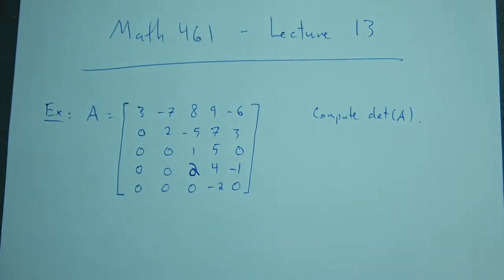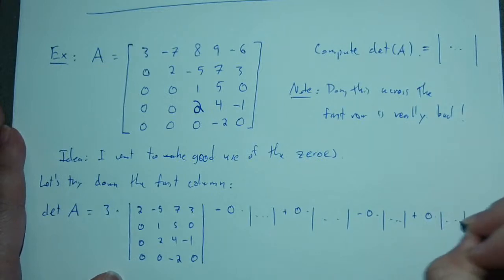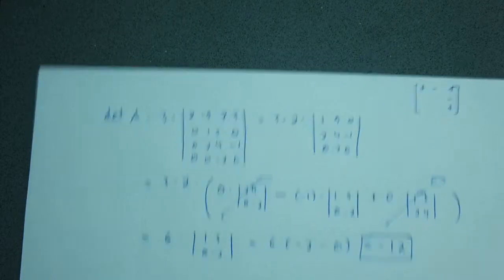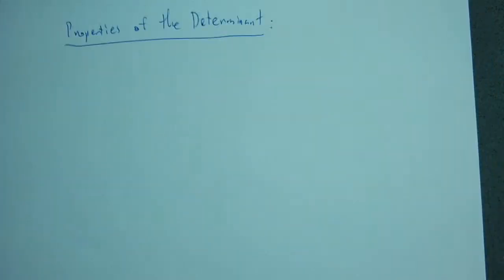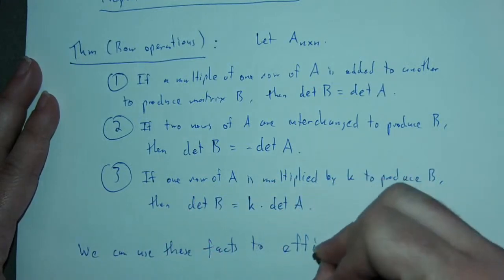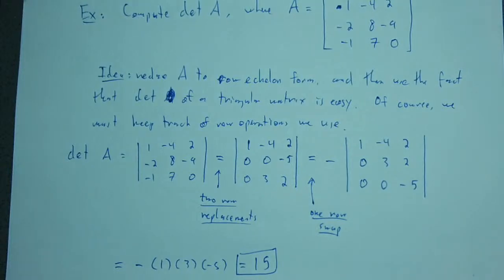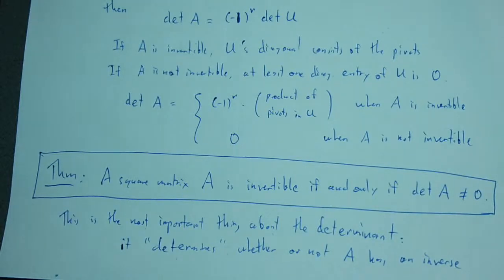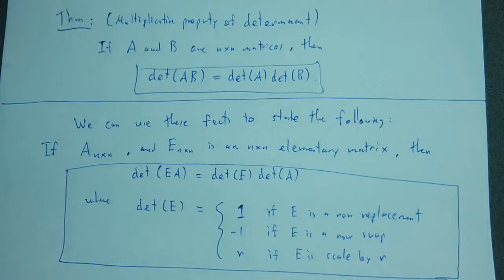Math 461 - Lecture 13